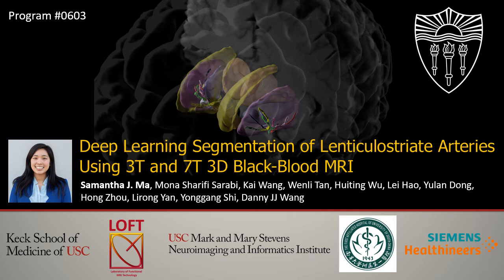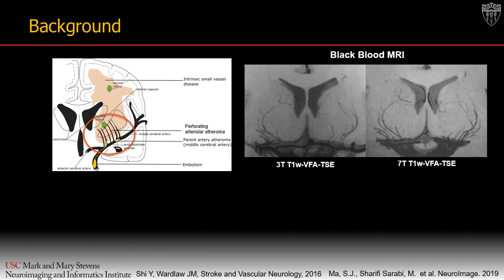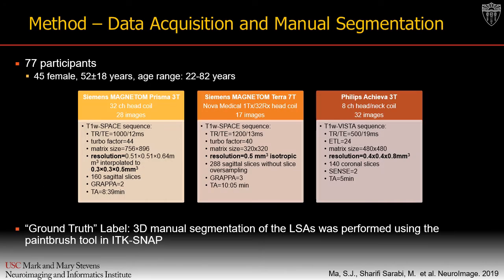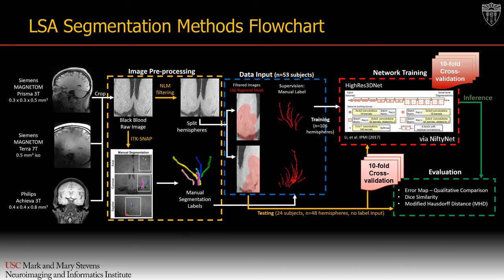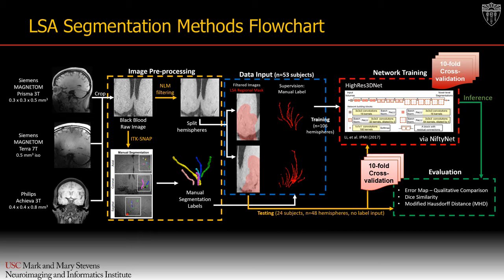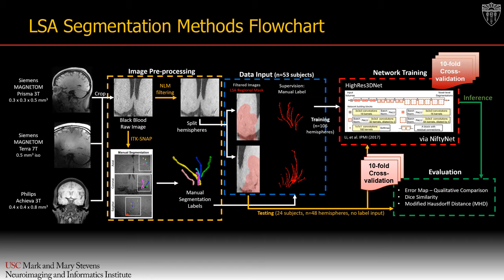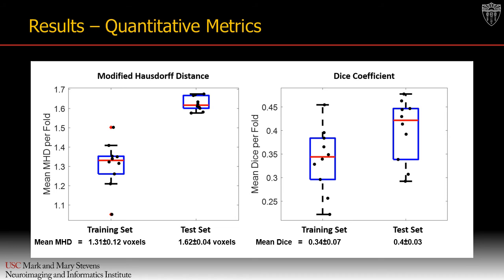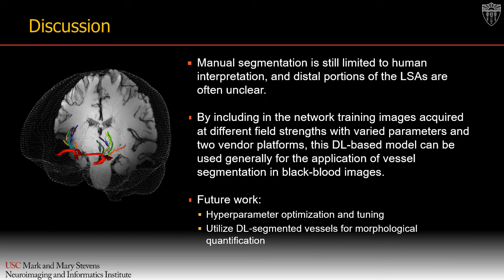Deep Learning Segmentation of Lenticulostriate Arteries Using 3T and 7T 3D Black-Blood MRI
This video was originally presented at ISMRM 2021